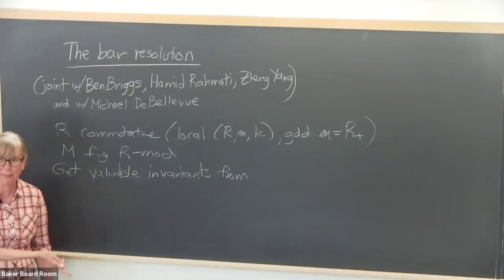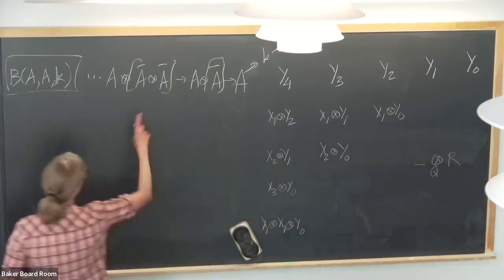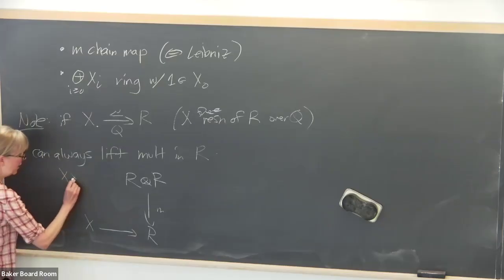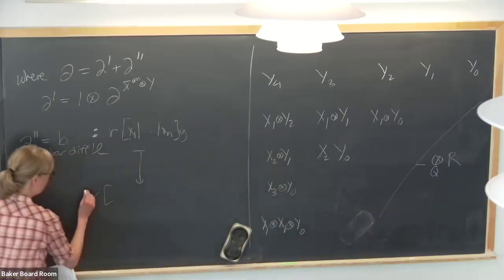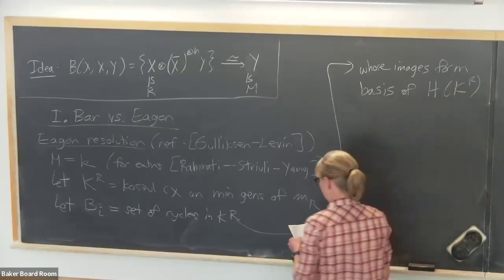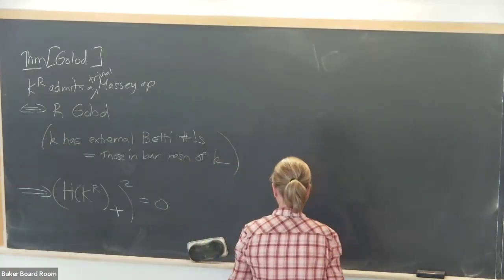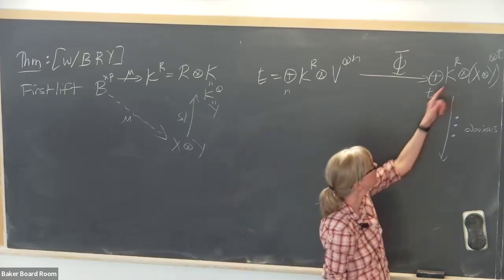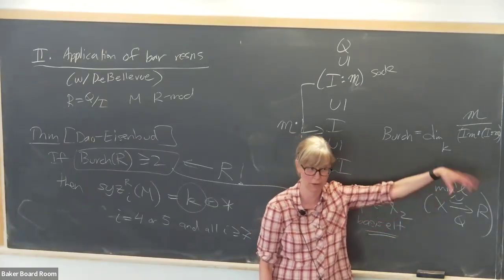Claudia Miller 4-29-24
Claudia Miller (Syracuse University)

Title:  The bar resolution and what to do with it

Abstract:   In the first portion of the talk, we introduce several classic resolutions, namely bar resolutions and the Eagon resolution, as well as Massey products. The second portion involves comparisons and an application. This is joint work with Ben Briggs, Hamid Rahmati, Zheng Yang and with Michael DeBellevue.